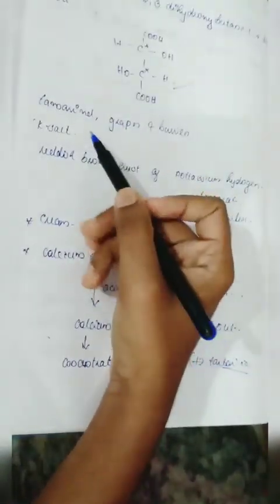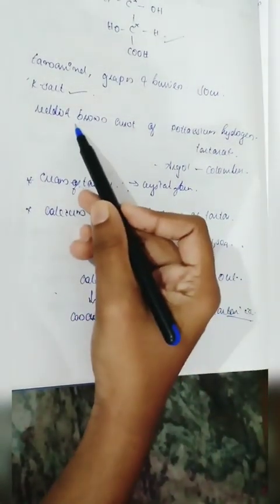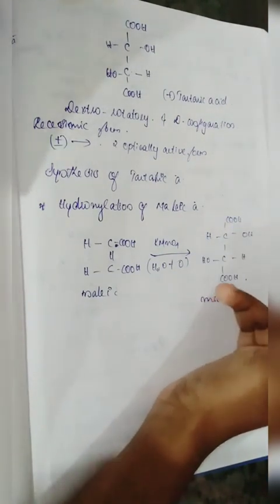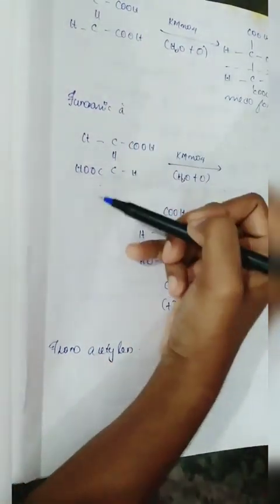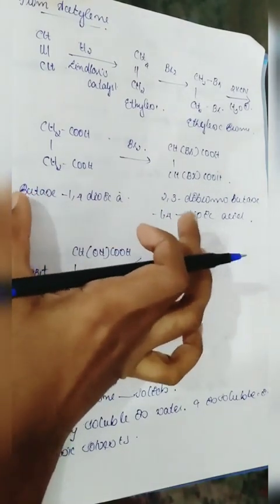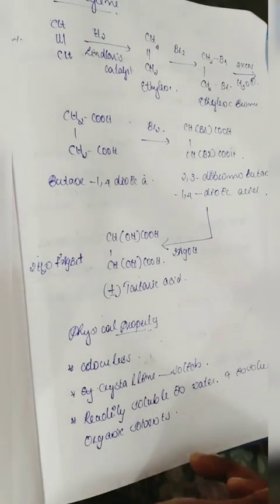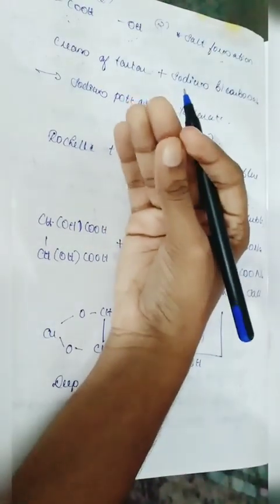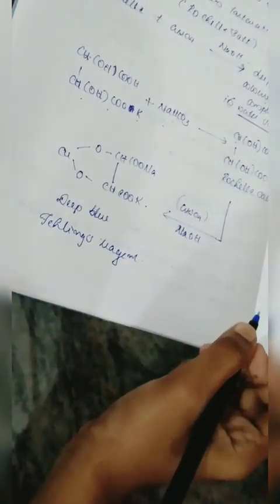Tartaric Acid - synthesis and properties